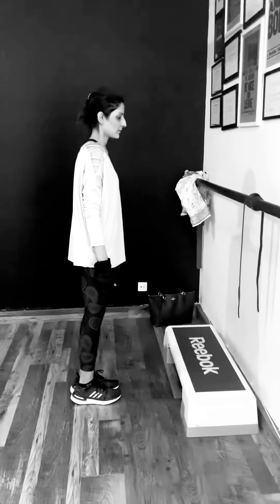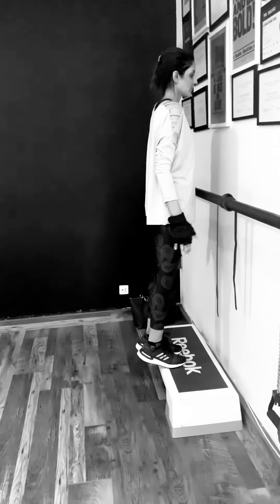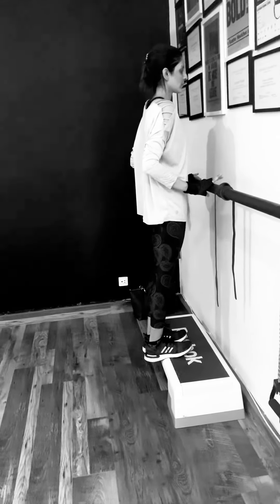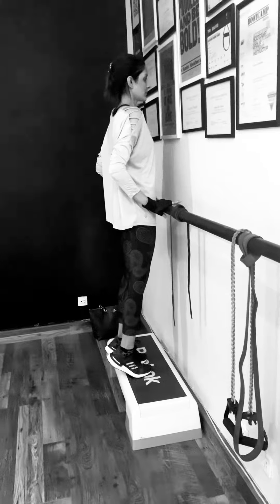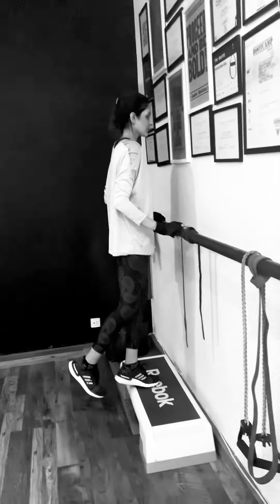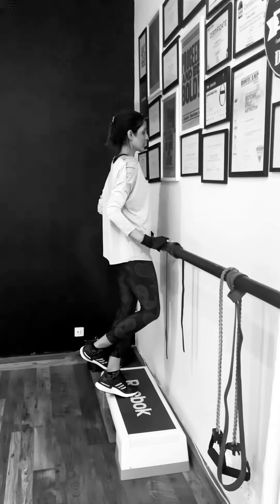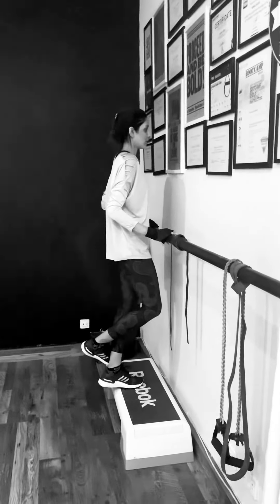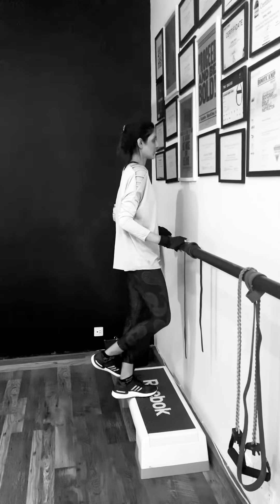Calf Raises plus variations